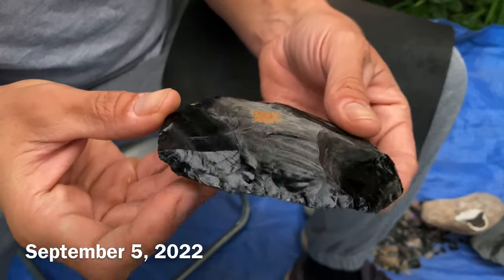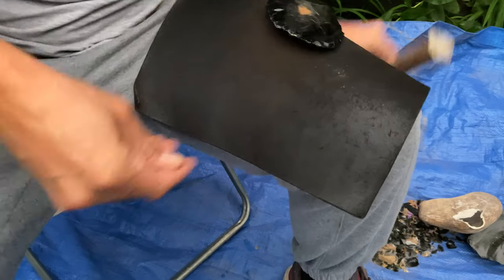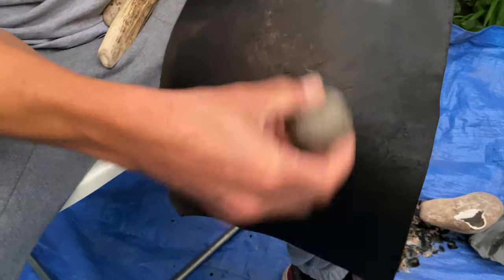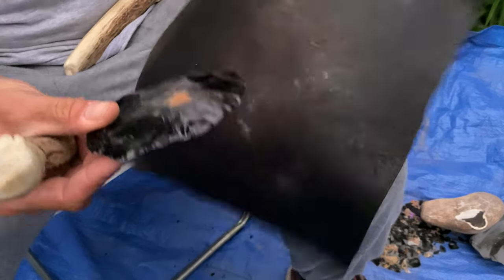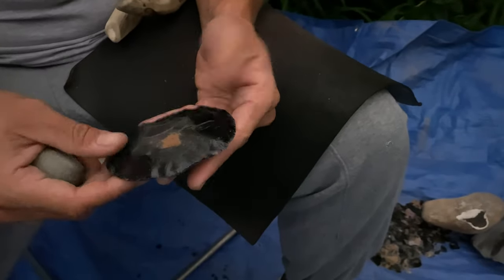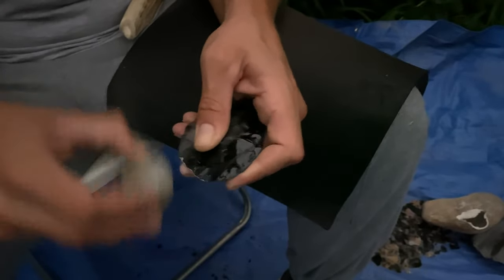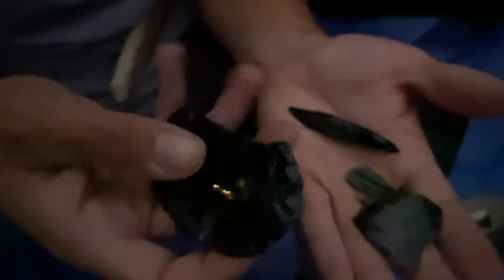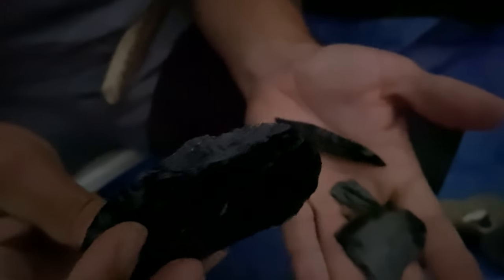Silver Sheen Obsidian Part 2, Antler Direct Percussion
This video started out with good light, but then got dark pretty quick. Sorry if you can't really see things at the end there, the next video will have some good detail shots of where I end up after this one. I used all antler direct percussion here, and started trying out my slightly smaller deer antler, swinging it with the biface cushioned on my leg for the bigger flakes, because the caribou antler was a bit overkill for these mid sized bifaces.

Below are the links to all the videos from the making of the Daysite Dalton I made previously: